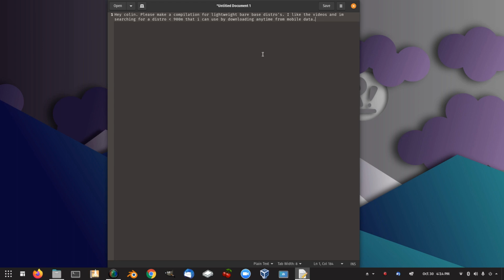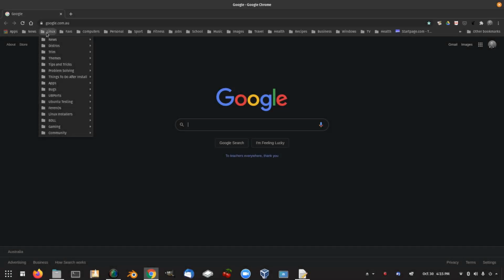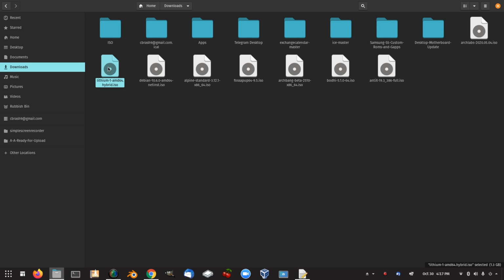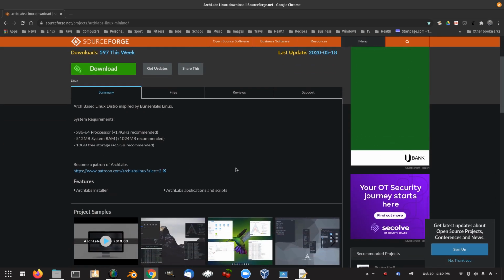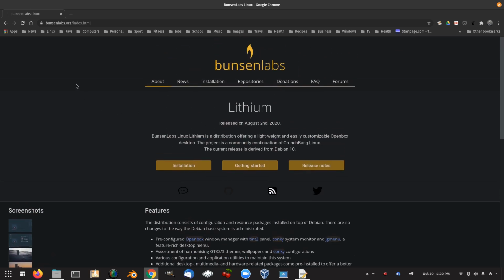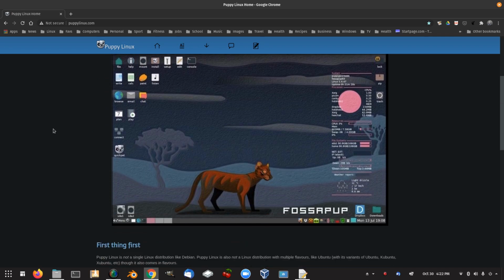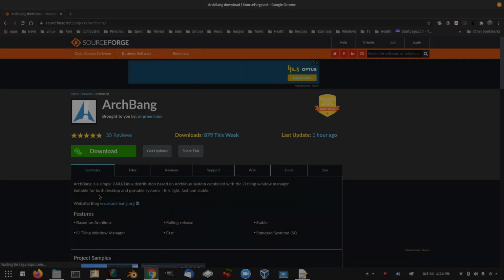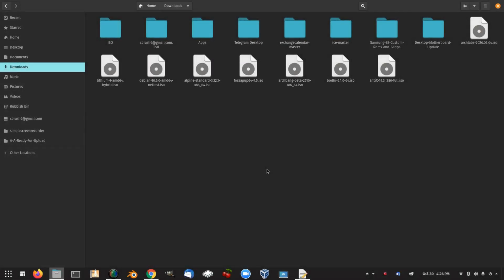Lightweight Distros Which is More For Less?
In this video I'm chatting about a compilation I'm putting together for a viewer, the request was for a lightweight distro which is under 900MB to download using mobile data.
I know of a few distros and come across one I'm not familiar with, however I thought I'd reach out to my viewers for a little more knowledge in case I've missed a possible good lightweight distro I have never heard of or didn't think of.
A couple I mentioned in the video are well over 900MB however I thought I'd throw them in the mix just in case.

Distros mentioned in the video, I would also appreciate if you have reason to believe that any of the following distros may not be worthwhile, I'm always open to constructive criticism to help with my considerations.
Antix
Archbang
ArchLinux
Puppy Linux
Alpine Linux
Bunsen Labs
Bodhi Linux
Debian Net Install

Awesome Wallpapers

Colin Brash